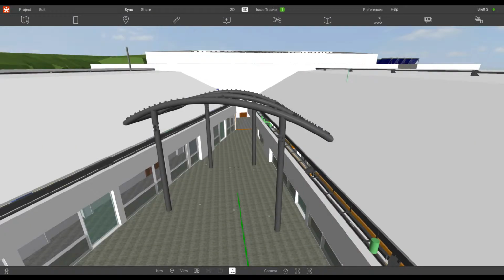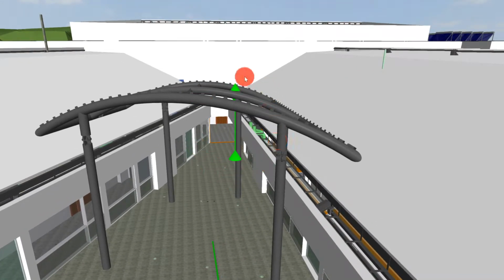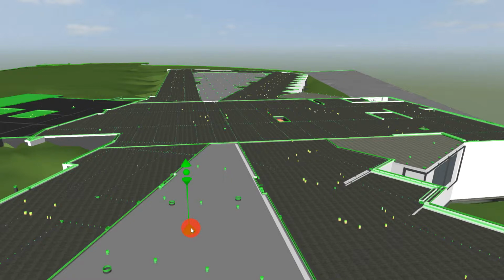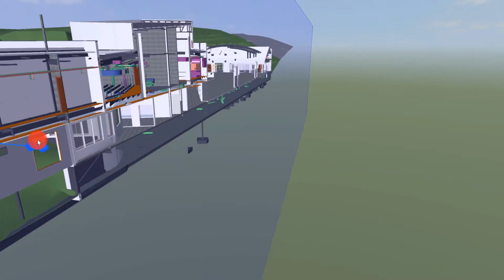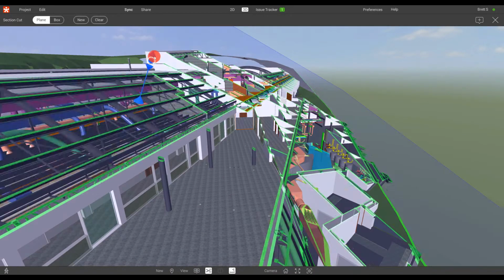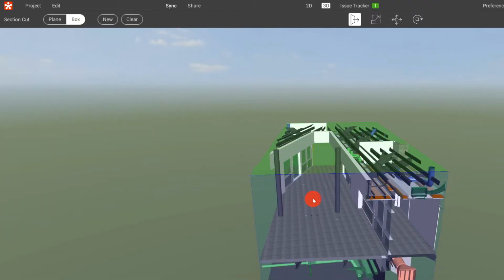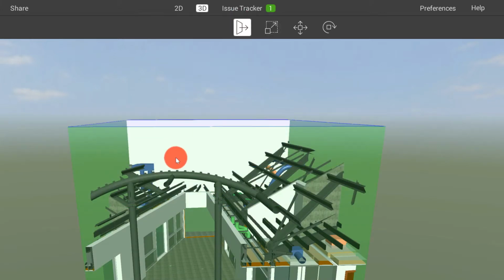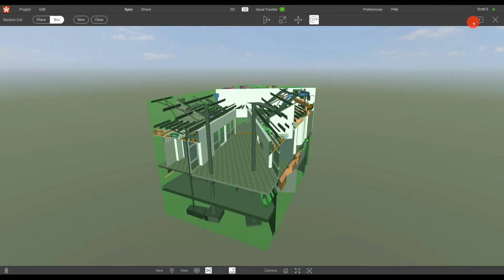Revizto 4 Tutorial: Section Cut Tool